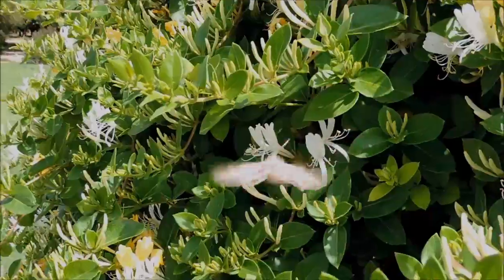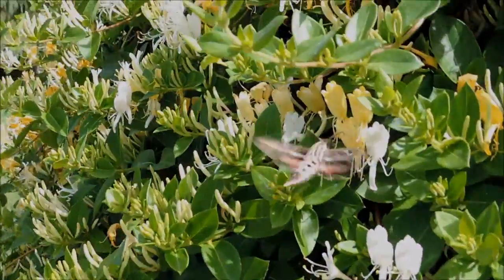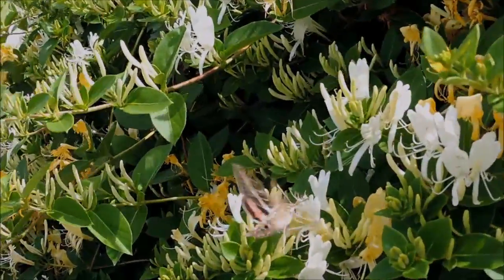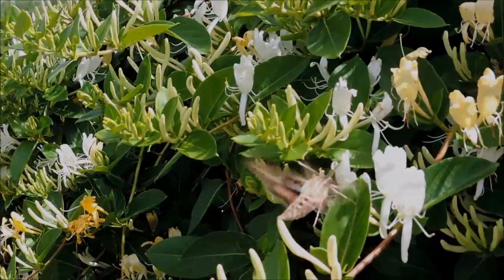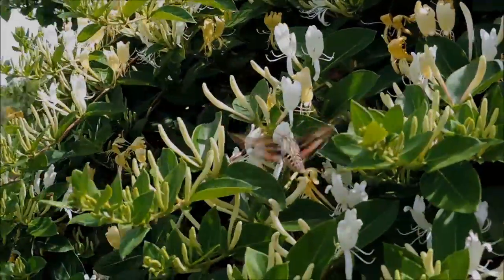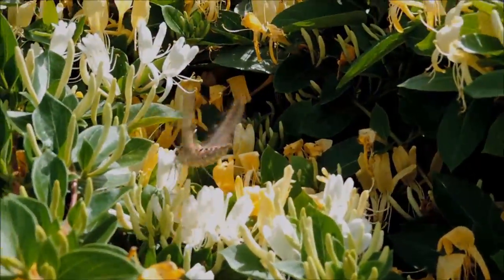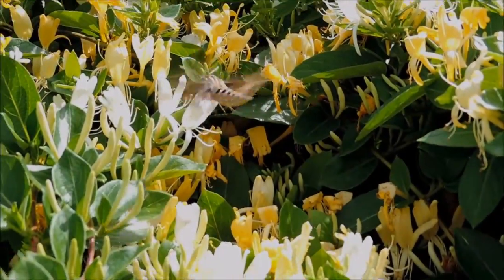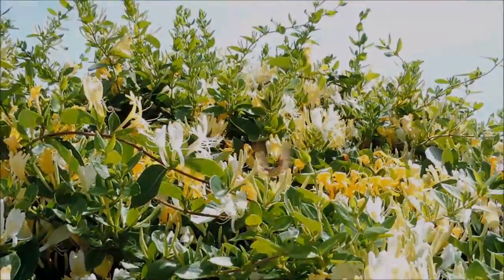Hummingbird moth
A good video image of a hummingbird hawk-moth sipping nectar from a Honeysuckle bush. This video was recorded in Central California in the month of April. If you are unfamiliar with Hummingbird hawk-moths, here is a link the Wiki...